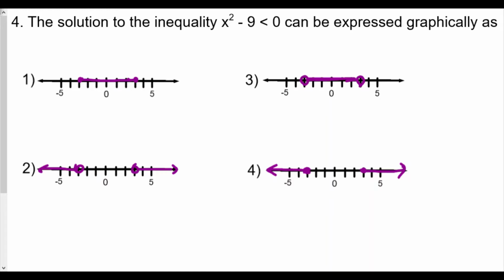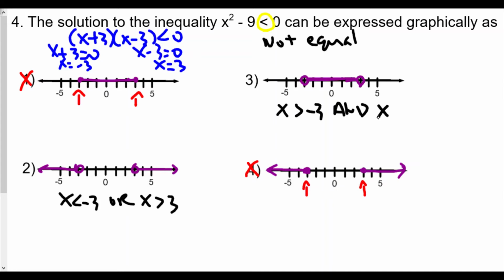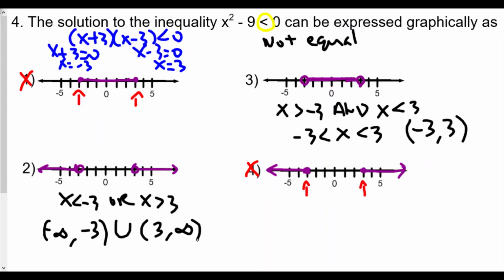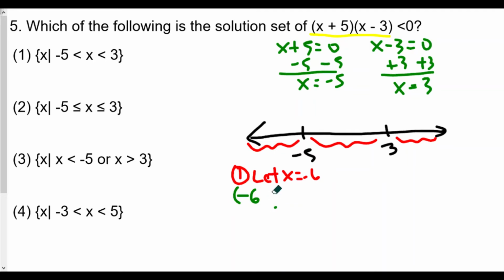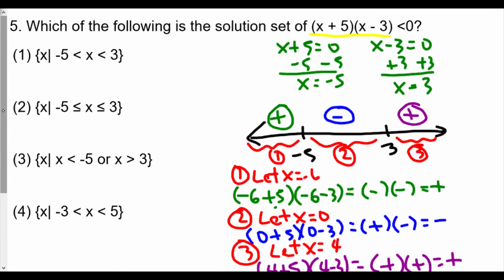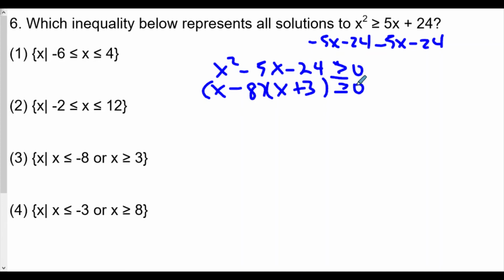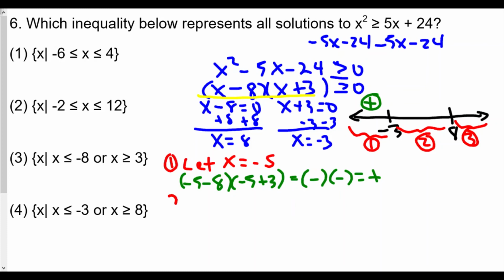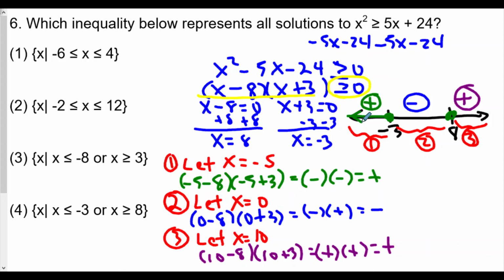Algebra 2 Quadratic Functions Lesson 7 Quadratic Inequalities in One Variable HW Review Part 2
In this video, we solve quadratic inequalities using Sign analysis and guess and check given choices from graphs.